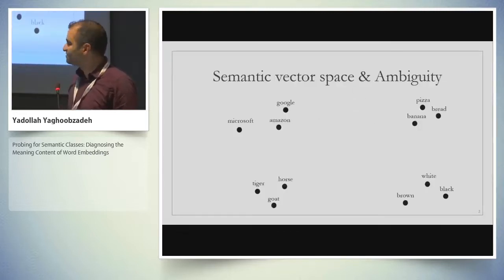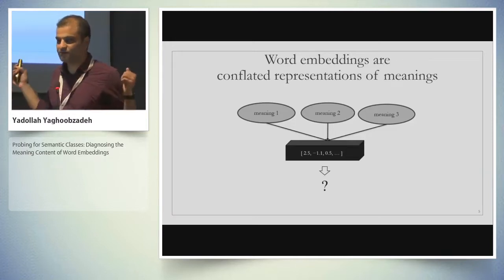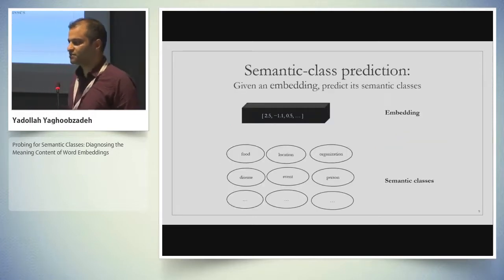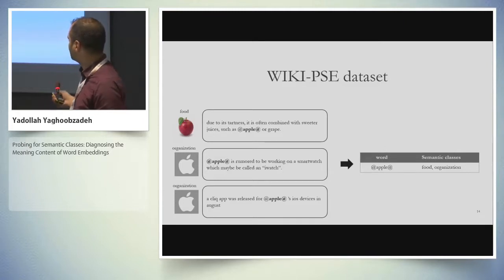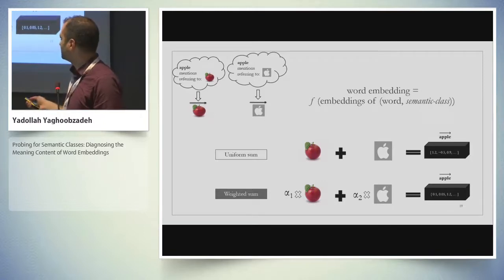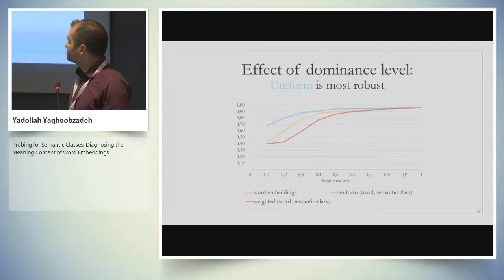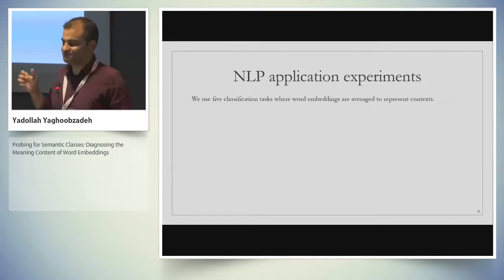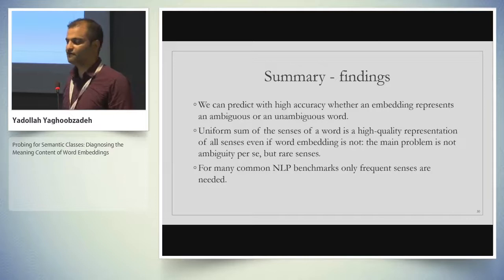Probing for Semantic Classes Diagnosing the Meaning Content of Word Embeddings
BTC ⇢ bc1q2r7eymlf20576alvcmryn28tgrvxqw5r30cmpu
ETH ⇢ 0x58c4bD4244686F3b4e636EfeBD159258A5513744
Doge ⇢ DSGNbzuS1s6x81ZSbSHHV5uGDxJXePeyKy

Authors: Yadollah Yaghoobzadeh, Katharina Kann, T. J. Hazen, Eneko Agirre, Hinrich Schütze

Word embeddings typically represent different meanings of a word in a single conflated vector. Empirical analysis of embeddings of ambiguous words is currently limited by the small size of manually annotated resources and by the fact that word senses are treated as unrelated individual concepts. We present a large dataset based on manual Wikipedia annotations and word senses, where word senses from different words are related by semantic classes. This is the basis for novel diagnostic tests for an embedding’s content: we probe word embeddings for semantic classes and analyze the embedding space by classifying embeddings into semantic classes. Our main findings are: (i) Information about a sense is generally represented well in a single-vector embedding – if the sense is frequent. (ii) A classifier can accurately predict whether a word is single-sense or multi-sense, based only on its embedding. (iii) Although rare senses are not well represented in single-vector embeddings, this does not have negative impact on an NLP application whose performance depends on frequent senses.